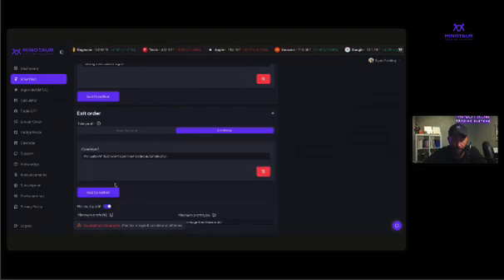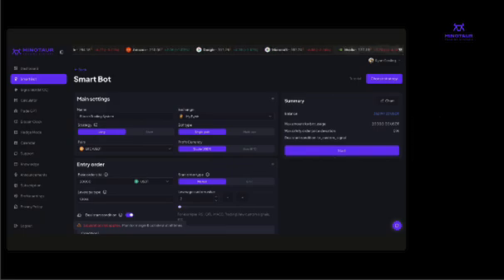I Built an AI Trading Algorithm That Never Stops Working